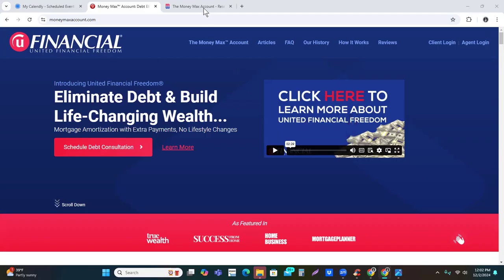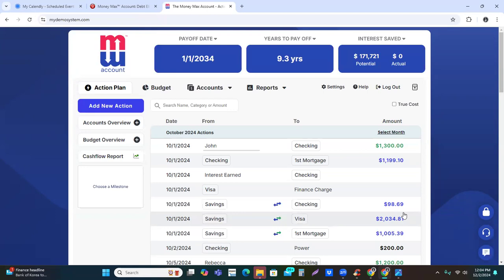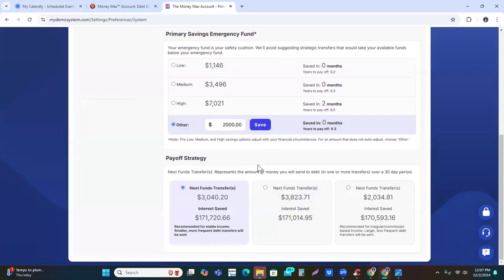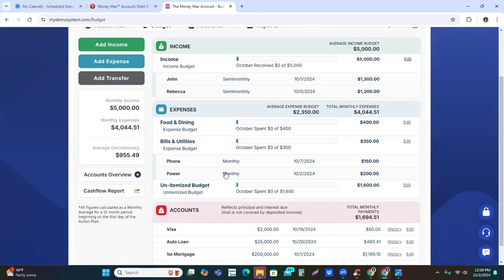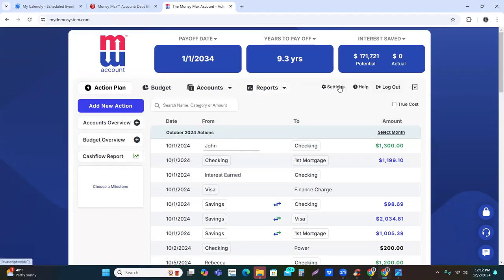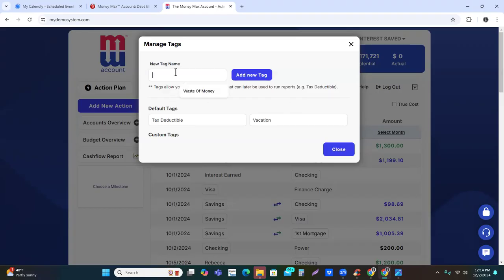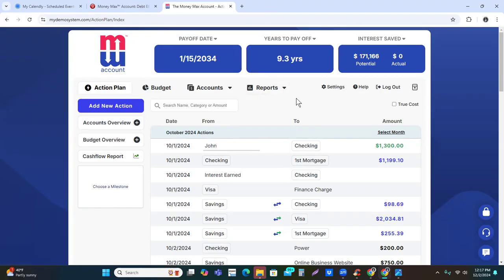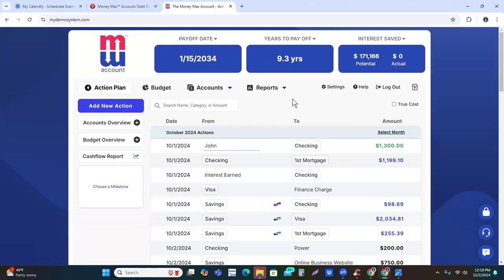Team Training - Money Max Account Intermediate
Team Prosperity Training
December 2nd
Money Max Account Intermediate
This training is a walkthrough of the Money Max Account to help familiarize agents and partners with the dashboard and the action plan as well as the budget, account and report menus. This training also covers the settings and the help menu as well as certain calibrations to make the account in line with your clients' payoff strategy. Finally tips to get more from the program and your data by understanding how to categorize for future reference, reflection and report purposes.